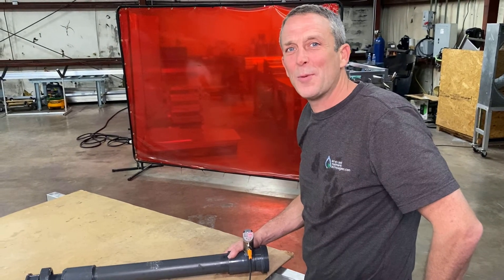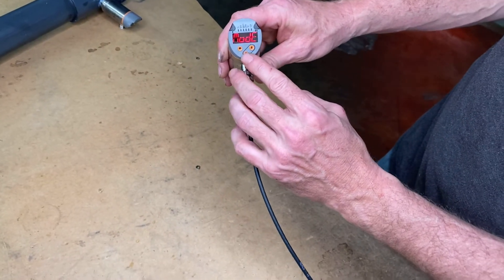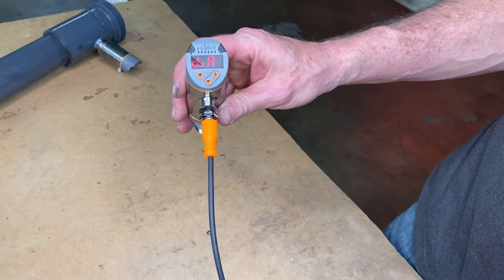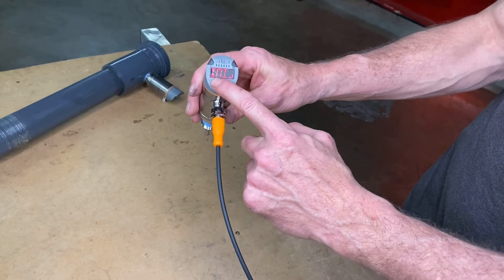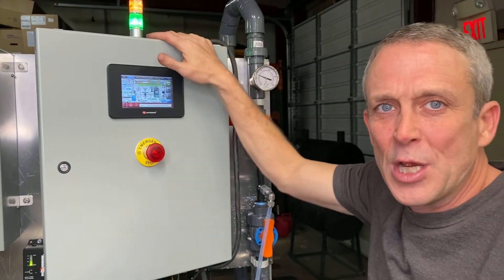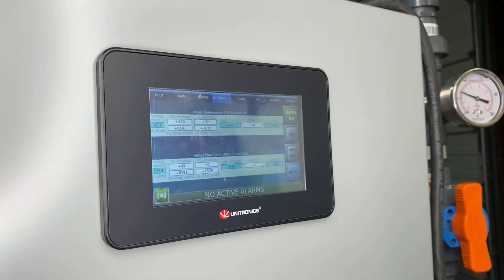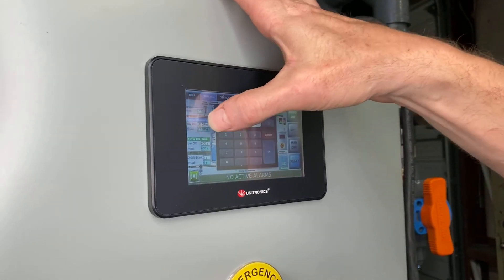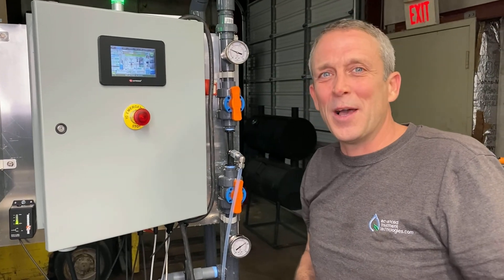IFM Flow Sensor Setup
Setting up an IFM SA6014 Flow Sensor, and integrating it into the HMI